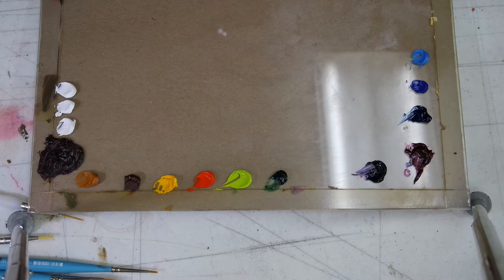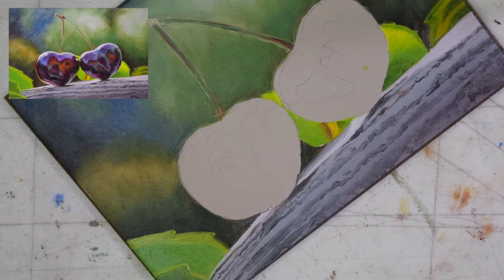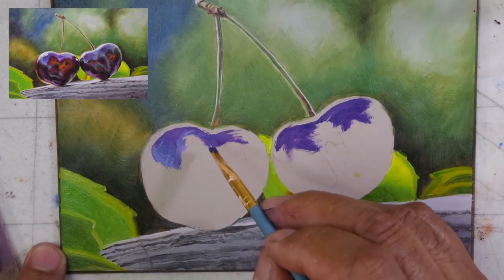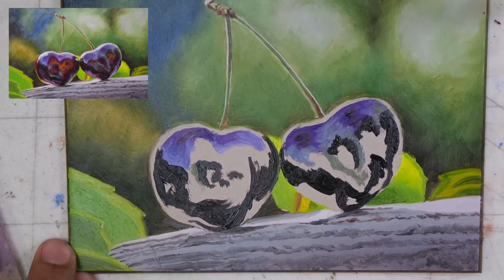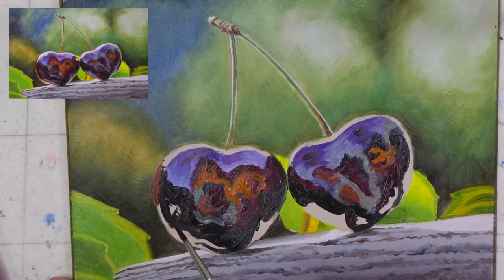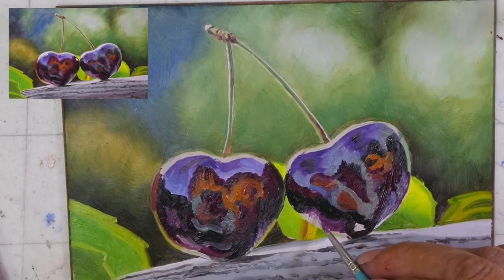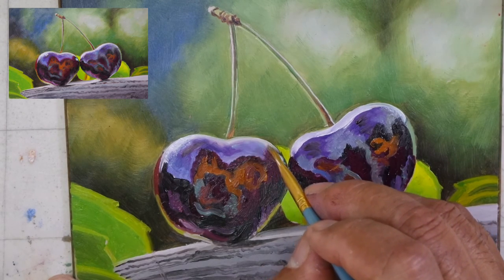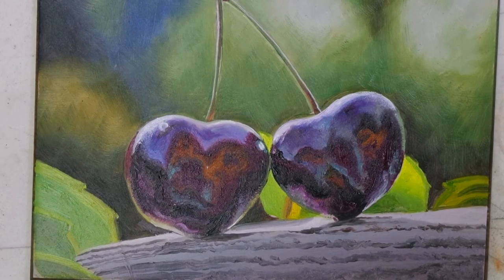Painting two cherries. Ep. 10. English/Spanish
You can paint these two cherries. With this intermediate step by step method you will learn to paint like a pro. Create something beautiful today and have a little fun along the way.

* Special thanks to Rebekka S. and Pixabay for allowing me to use their photo.